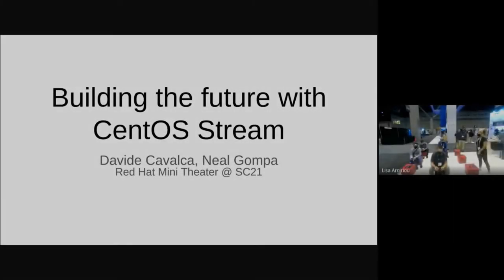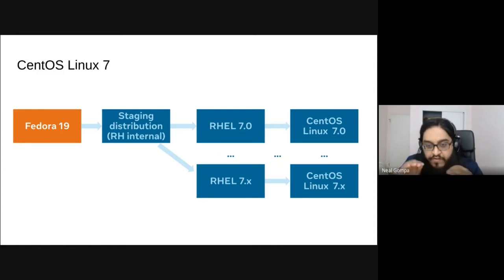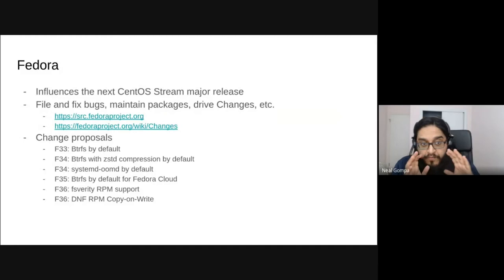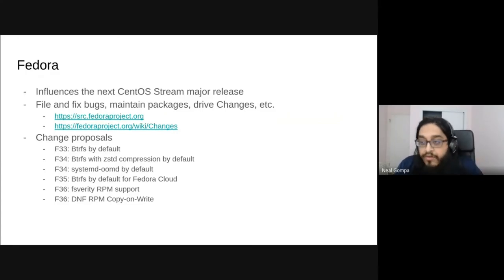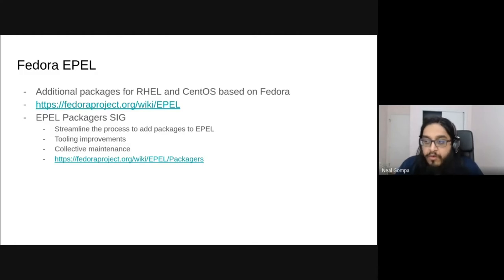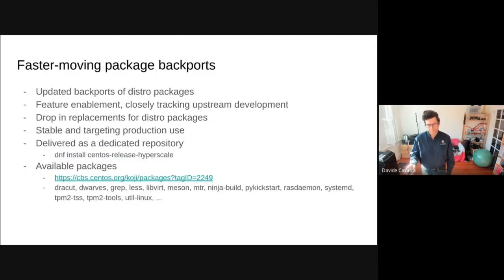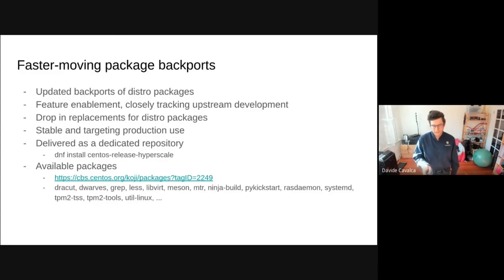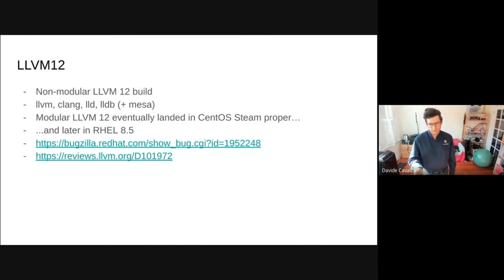CentOS HyperScale SIG - Supercomputing '21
A recording from Supercomputing 21
Neal Gompa and Davide Cavalca talk about the CentOS Hyperscale SIG, and in general how SIGs work in the CentOS project.